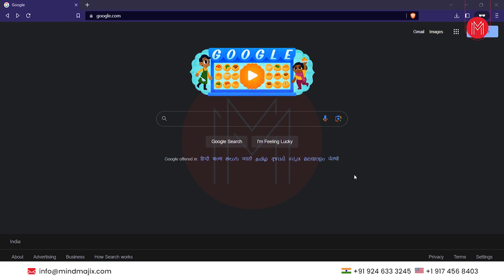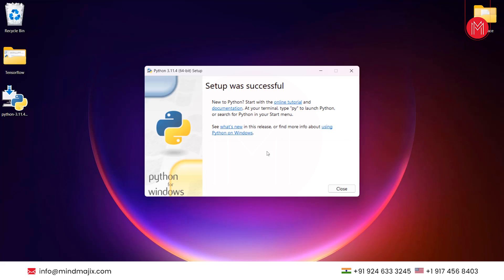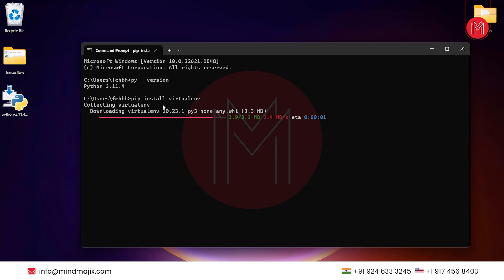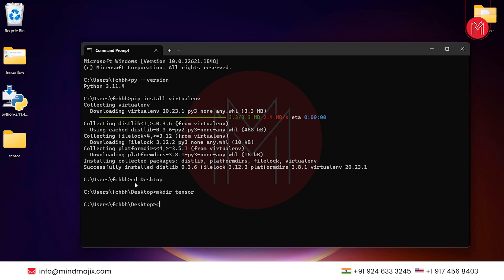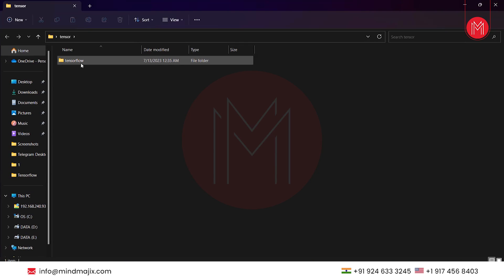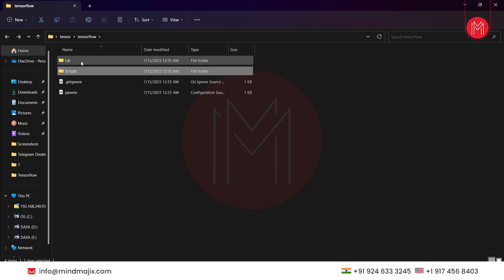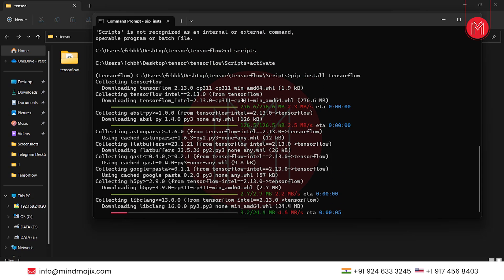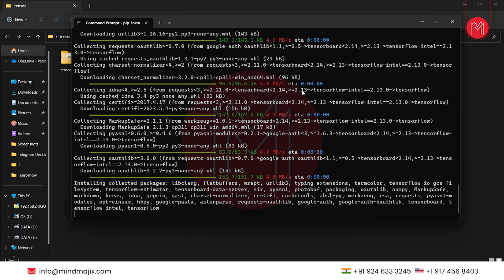How To Install and Setup TensorFlow on Windows (Latest Version) | Installing TensorFlow | MindMajix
TensorFlow Installation

Ready to unleash the full potential of TensorFlow on your Windows device? Look no further! In this detailed video tutorial, we'll show you exactly how to install and configure TensorFlow from scratch. Discover essential tips and tricks for optimizing performance while gaining hands-on experience in building artificial intelligence models with ease. Don't wait any longer - get started on your path towards becoming a machine learning expert by watching our must-watch video now!

TensorFlow is an open-source machine learning library, invented by Google, and used to design, construct, and train deep learning models. TensorFlow is a library for dataflow programming. It has numerous optimization techniques to make mathematical expressions’ complexity easier and more performant.

🟢 About TensorFlow Course Training

Become job-ready by mastering all the core essentials of TensorFlow framework and developing deep neural networks. This training also provides two real-time projects to sharpen your skills and knowledge, and clear the TensorFlow Certification Exam.

🔑 Key Features:

👉 24/7 Support.
👉 Real-life Projects.
👉 Get Certified.